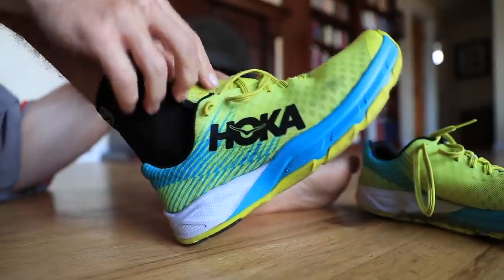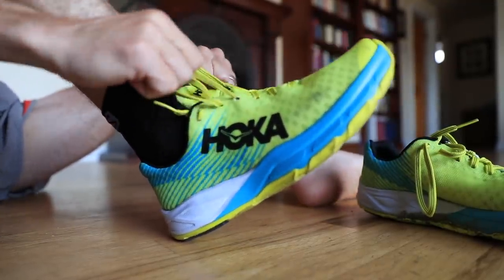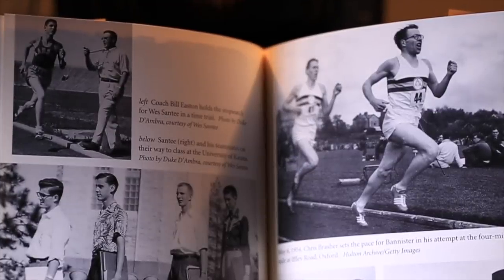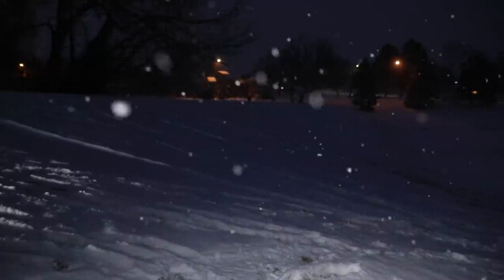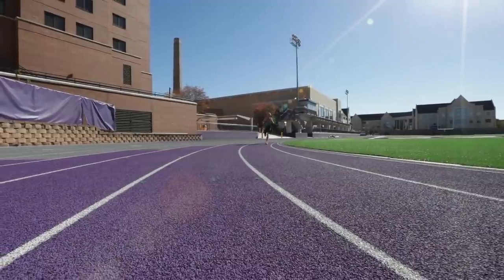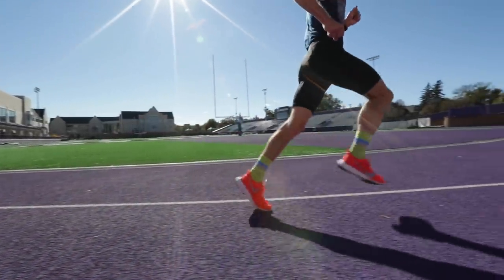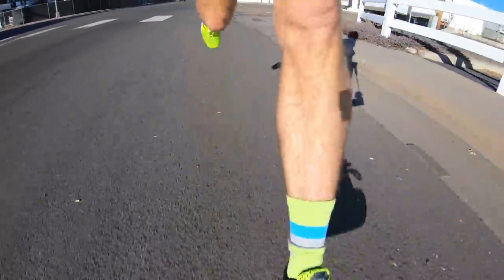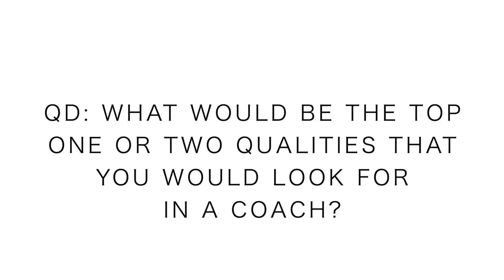Hiring a Running Coach: 5 Qualities I Would Look For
IF I were looking for a running coach to hire, these would be the five qualities that I would look for, outlined in the running vlog today. Running coaches are amazing, I have a special connection with all of my running coaches, and I cannot commend them enough for the sacrificial love that they lay down for their athletes. I would argue that running coaches are some of the most under-appreciated coaches out there in the athletic world. Running coaches are guides along the path of athletics, and frankly along the path of life as well. Running is a beautiful sport in this world, but it is not the entire world. The number one quality I look for in a running coach is this, can the coach read me as a person, and therefore know when to push my buttons, and how to push buttons, in a good way. I think a running coach is often a psychologist in disguise as he manuevers through the world of athletics and chasing down goals and PRs along side the athlete. Onward and Upward

🔸My Shoe Size: 7.5 men's US sizing
🔸Mailing Address:

USA

Seek Beauty
Work Hard &